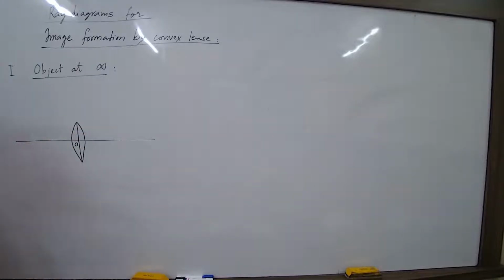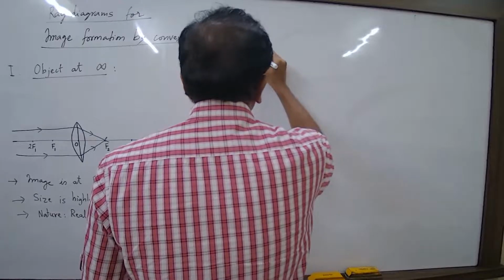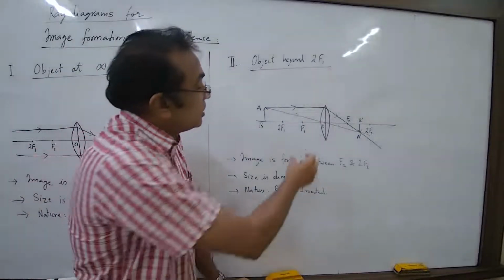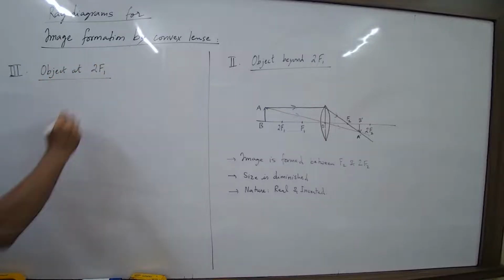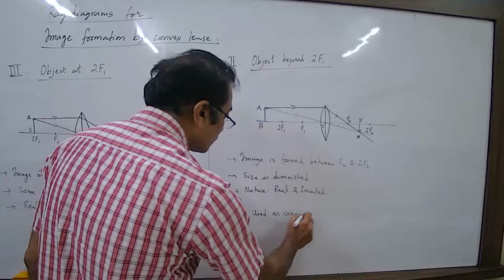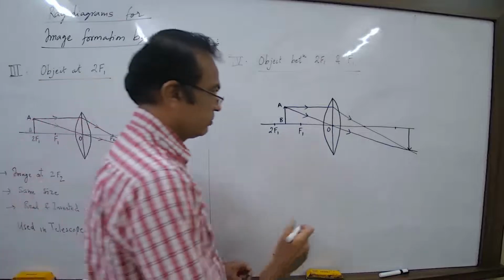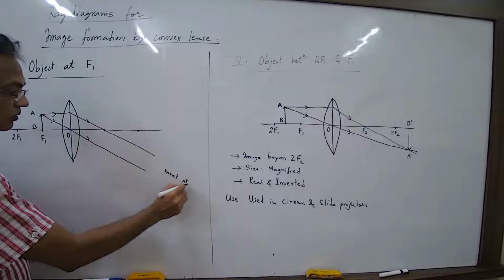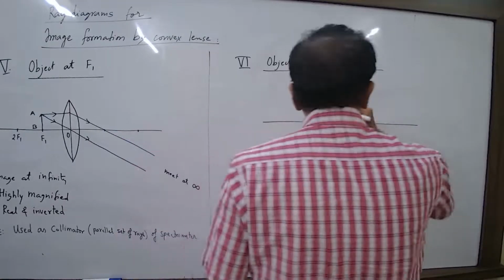SND23 - X ICSE SCIENCE UDAYS 10/06/2022